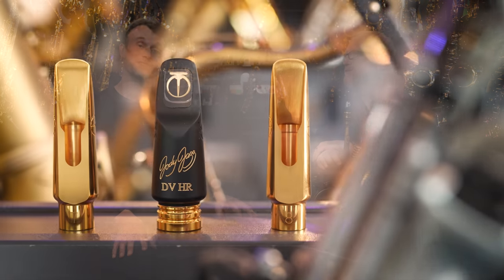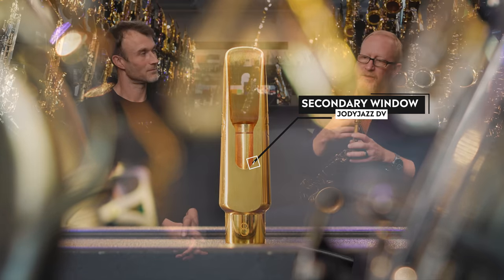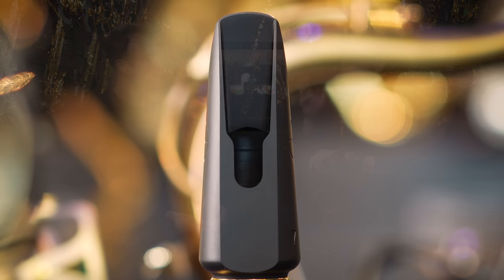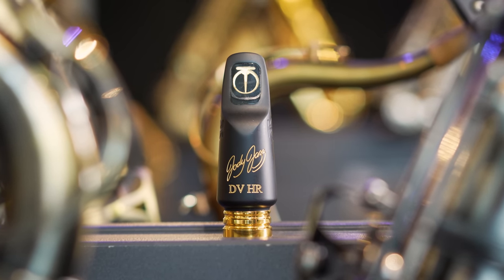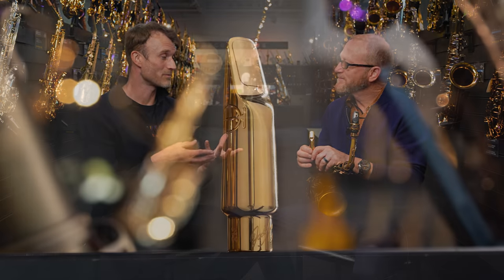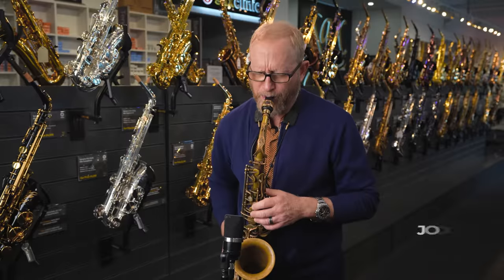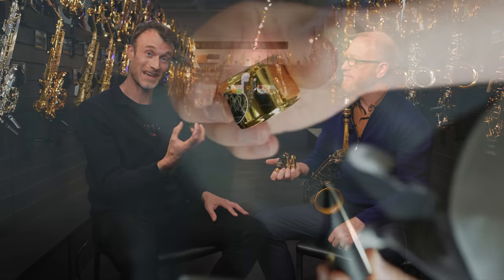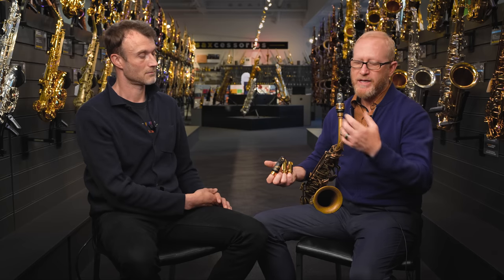The NEW JodyJazz DV HR vs. Metal DV - Which Will Reign Supreme?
Join Jim and mouthpiece virtuoso Jody Espina as they embark on a riveting journey into the world of revolutionary DV mouthpiece designs!

⏰Timestamps ⏰

0:00 DV HR Performance
0:33 The DV Concept
02:51 DV HR
5:10 Metal DV
6:42 Metal DV NY
8:55 How do they compare?
11:16 The Power Ring
12:47 DV Metal Performance

🎷Welcome to SAX. A family-run business with over 25 years of experience. Our staff are players, teachers, technicians, and repairers so no one is better equipped to help you enjoy a great sax life.